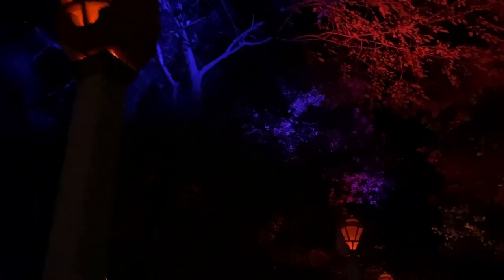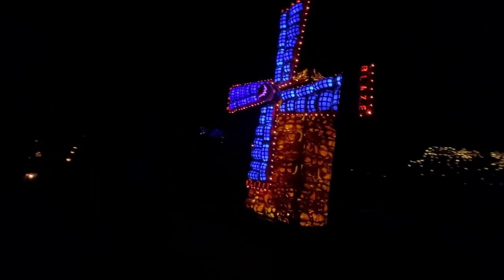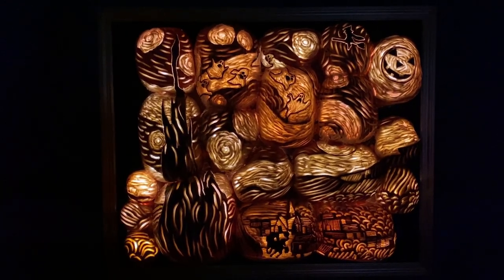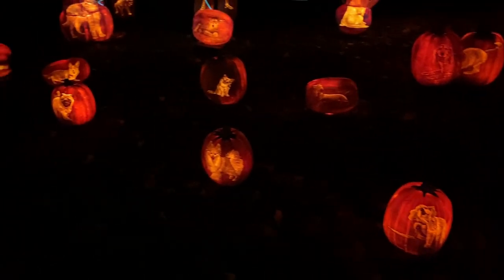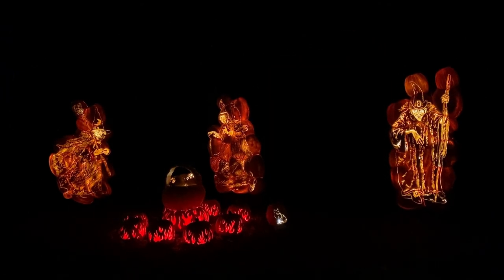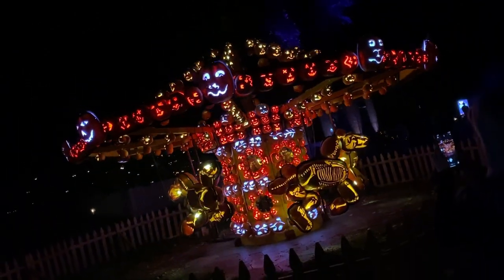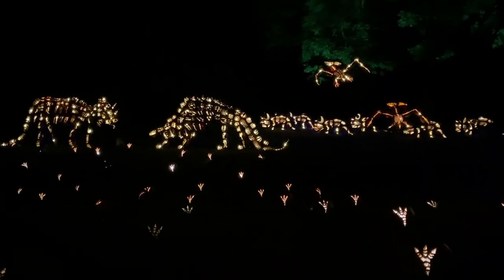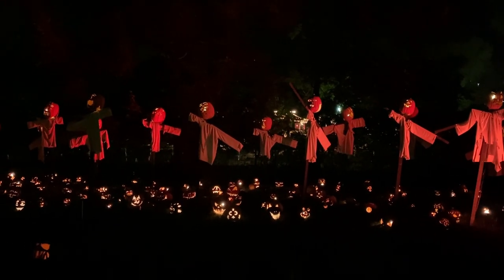Is this the biggest display of pumpkins in the world?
We visit the great Jack O'Lantern Blaze, possibly the biggest display of hand carved pumpkins in the world!

From pumpkin carving of dinosaurs, to the Statue of Liberty - this is one of the most impressive collection of pumpkin art we have ever seen!